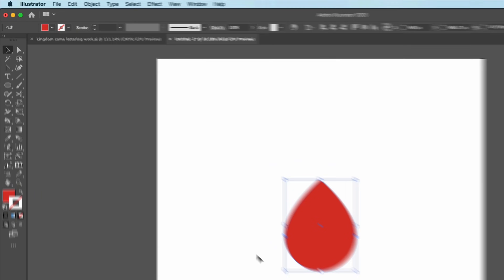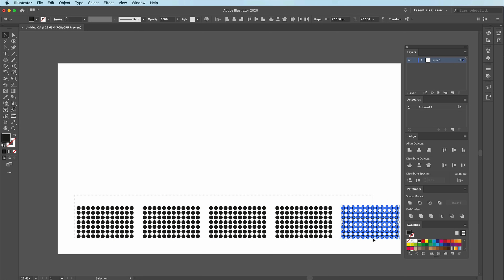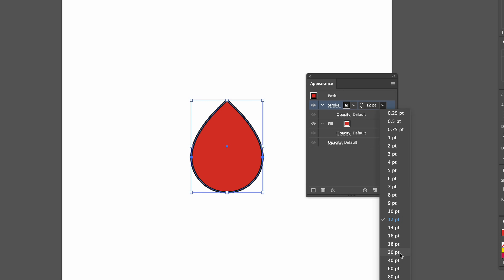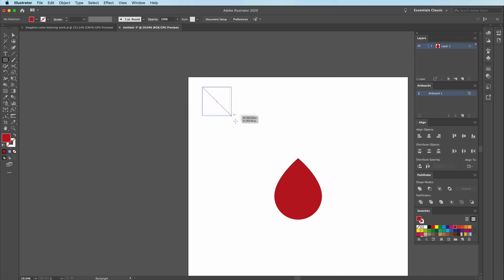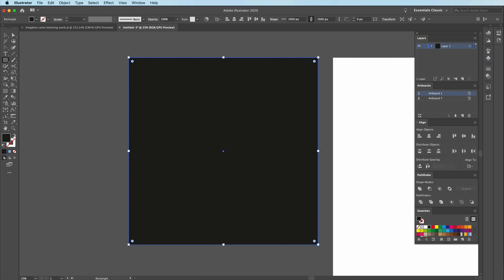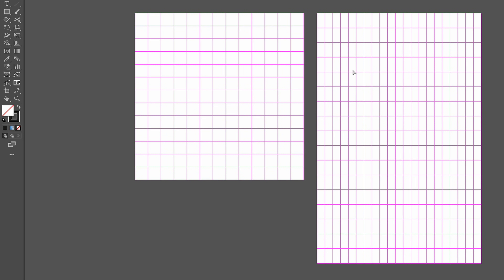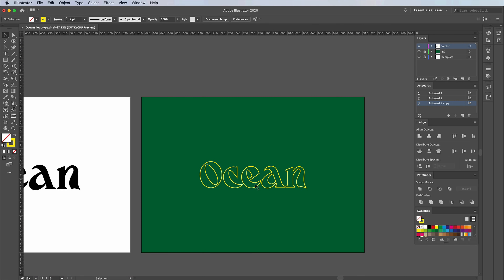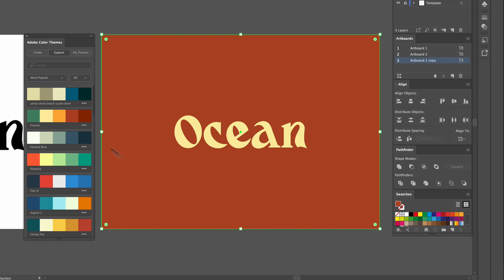10 INCREDIBLE Adobe Illustrator Tips + Tricks 2020 🤯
In this video, I give you all the best tips for Adobe Illustrator CC you can find on the internet!